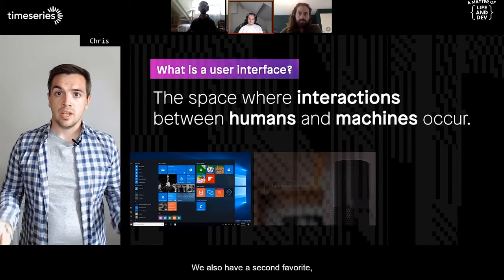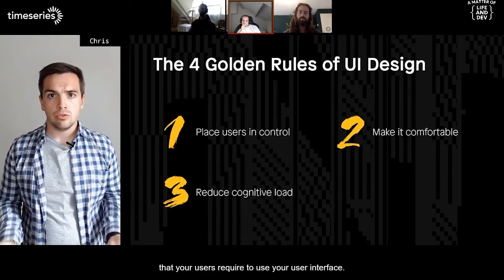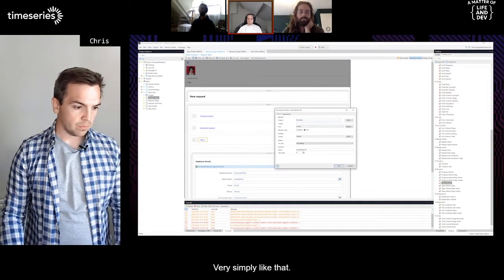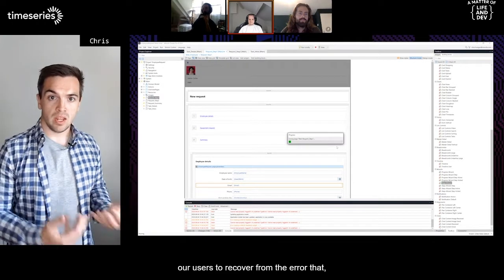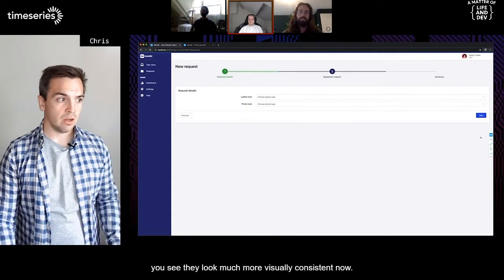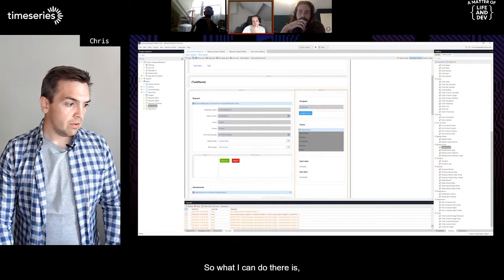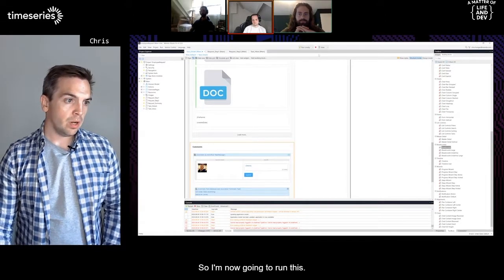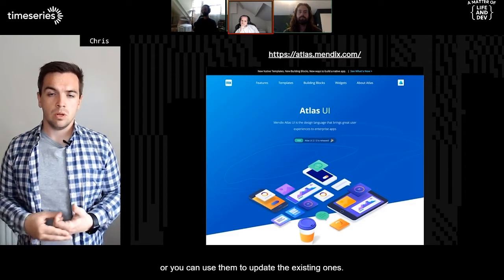Mendix World 2.0 Day 2 - Building Apps with Beautiful UI Design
This week, A Matter of Life and Dev is co-streaming a few of the Mendix World on-demand sessions, with a different subject each day. This is the second part of our 2nd day of watching these videos and today, we are taking a look at 'Building Apps with Beautiful UI Design' by Chris Hodges and have invited our colleague Ronnie van Doorn, who is an expert on this subject, to discuss this topic and video with us.

We'd love to see you on our Twitch channel where you can hang out with us!

Posted in cooperation with Mendix.